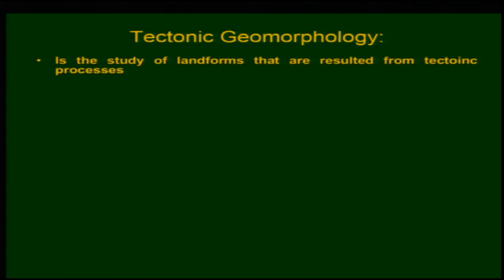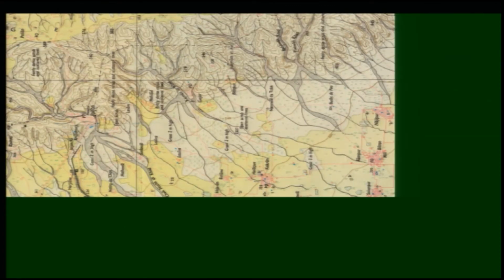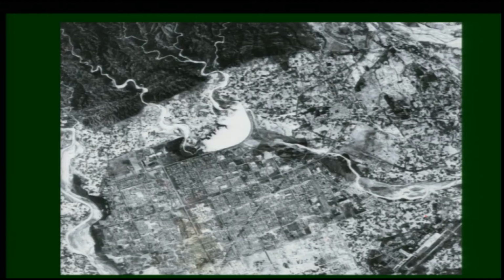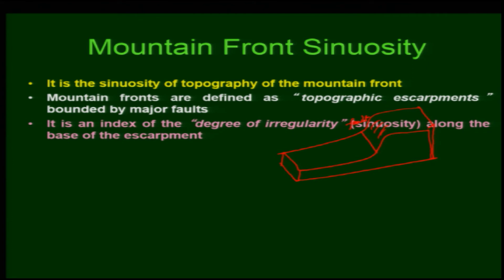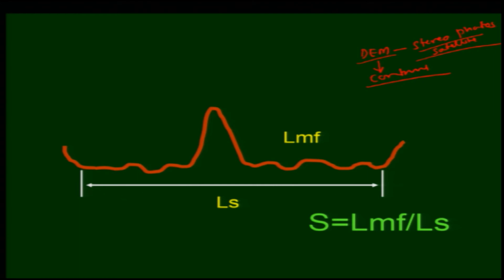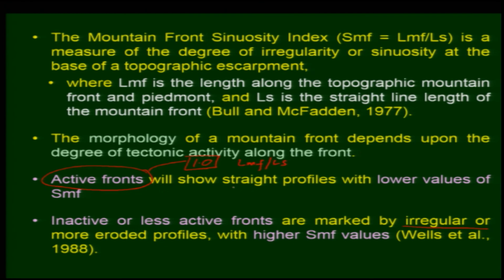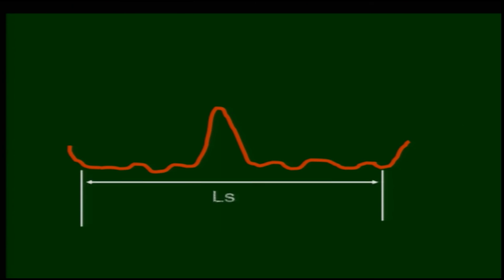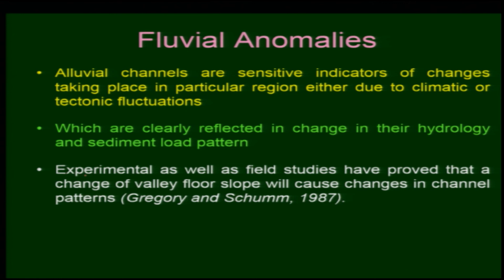19 03 2020 V 2 B